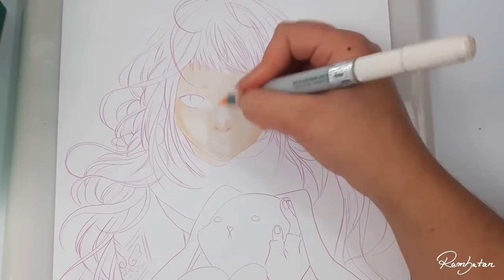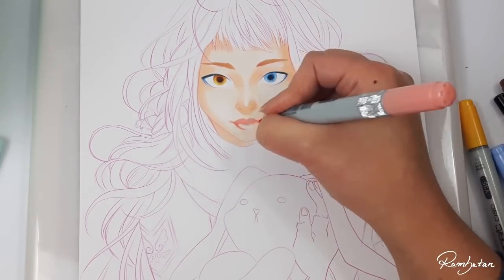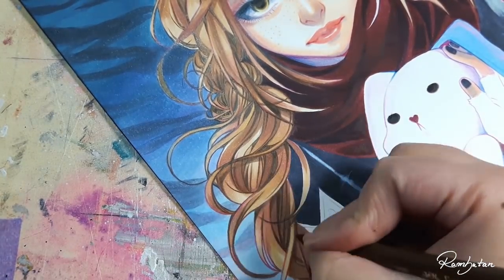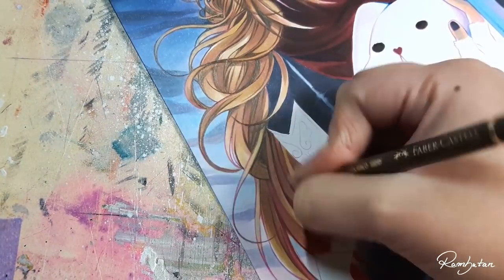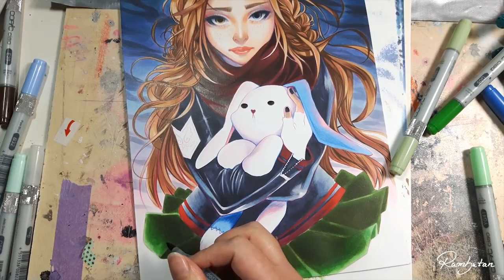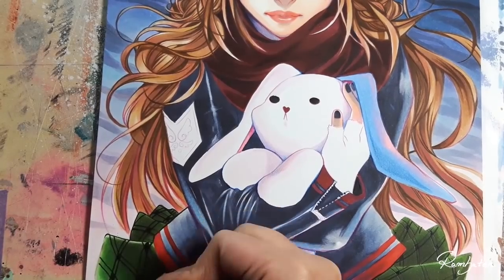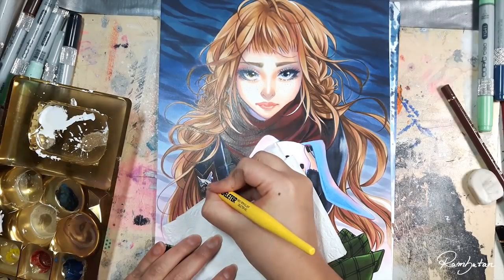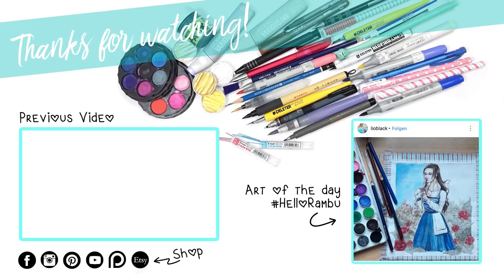6 Things I wish I knew about Copics...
Hey Rambunators! ~
If you're reading this I'm on vacation in Thailand for a whole month! :D
Maybe I already arrived there lol
Anyways, my shop is closed for this time and will be open in the next year! It's possible that I cannot anwser to any messages but you'll still get a video every week on my channel (I worked hard to produce content while I'm on vacation lol)
I wish you all great holidays :3

Paper
• Canson Bristol

Copic (I don't know all colors I used anymore)
• E000 Pale Fruit Pink
• E00 Skin White /Cotton pearl
• YR31 Light Reddish Yellow
• R22 Light Prawn
• R27 Cadium red
• R59 Cardinal
• BV17 Deep Reddish Blue
• B97 Night Blue
• RV04 Water Lily
• R81 Rose pink
• E31 Brick beige
• E33 sand
• B95 Light Grayish Cobalt
• B63 Light Hydrangea
• B000 Pale Blue
• BV01 Viola
• BV04 Blue berry
• RV0000 Evening Primrose

Colored Pencils from Faber castell

Highlights
• Dr. PH Martins Pen White Ink (White Details)
• Deleter G-Pen (Quill)
Music
♦ Eric Satie - Gymnopedie No. 1